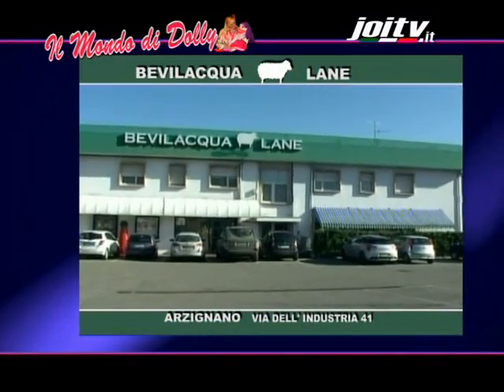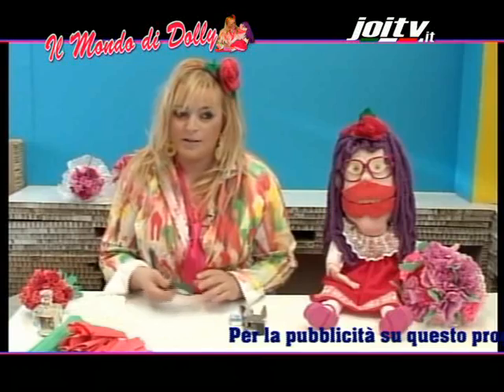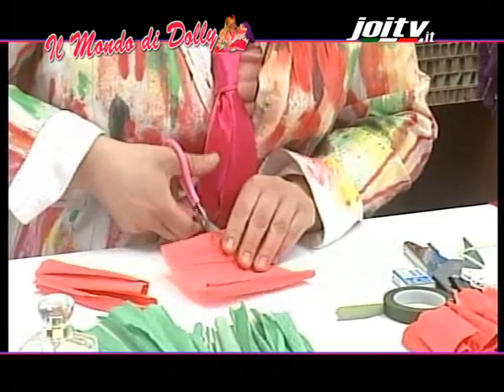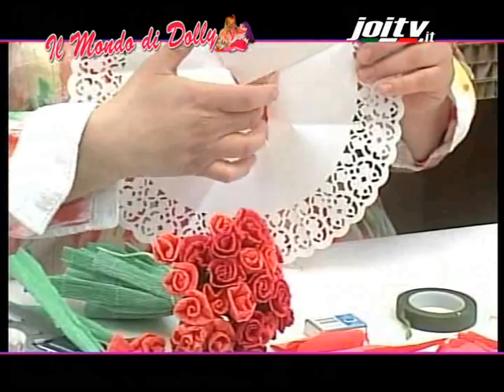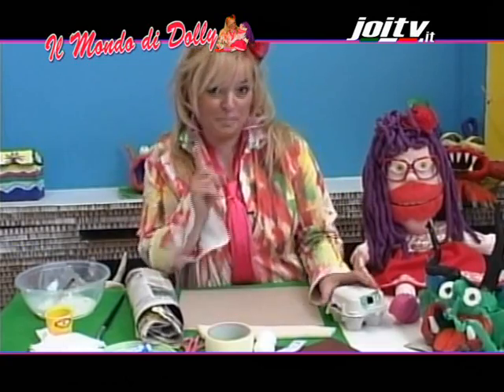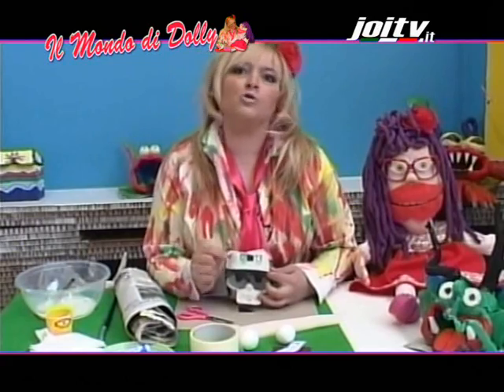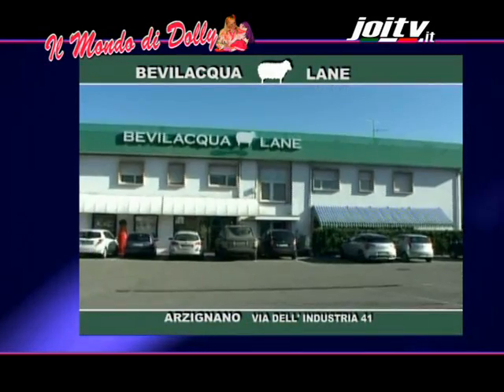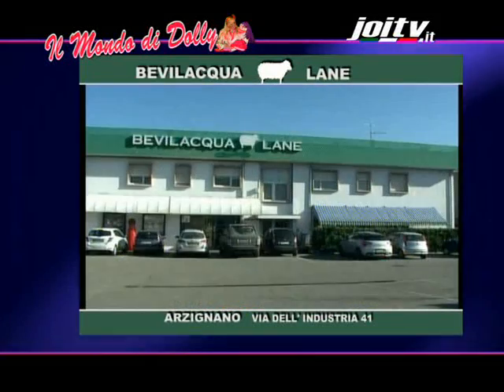JOITV 3a PUNTATA " IL MONDO DI DOLLY "